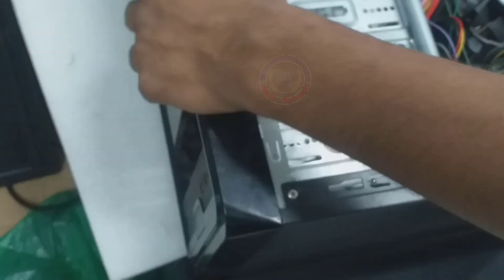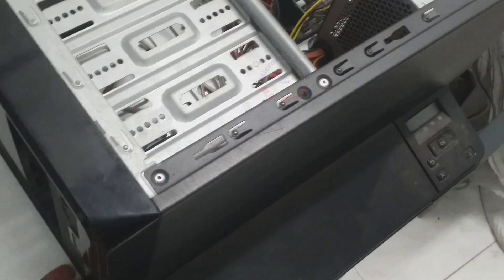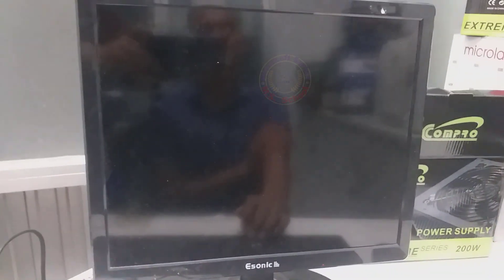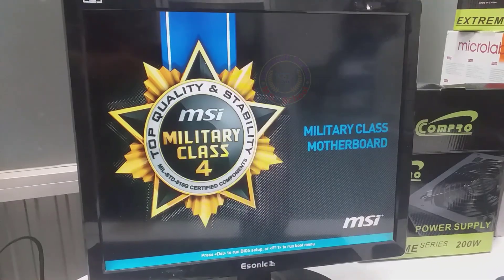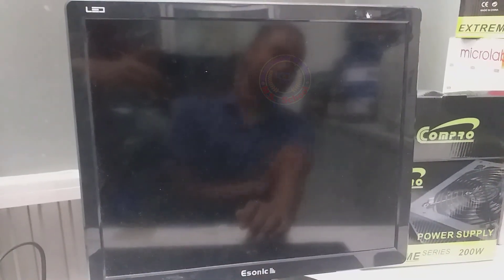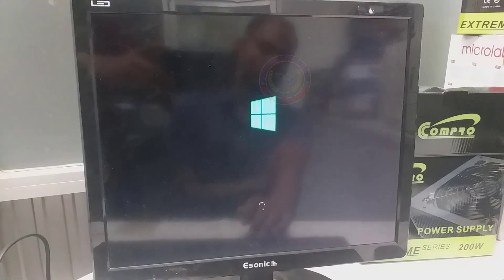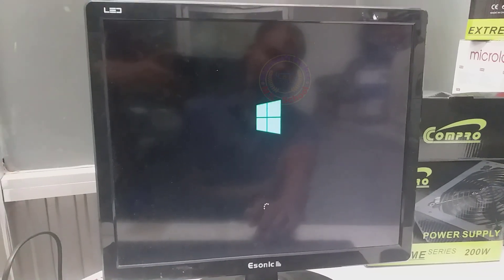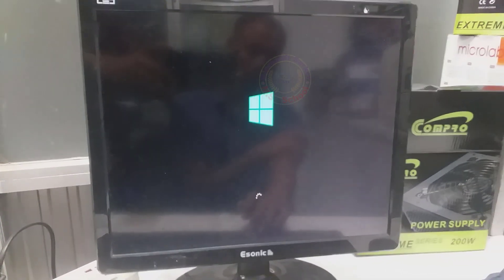How to Remove Or Clear Forgotten BIOS Password on Desktop PC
Today I will solve the fix to Reset the forgotten Desktop PC bios administrator password or power on password.

Timestamps:
00:00  Intro
00:14  remove bios administrator password
01:30  Outro

Method
remove bios administrator password